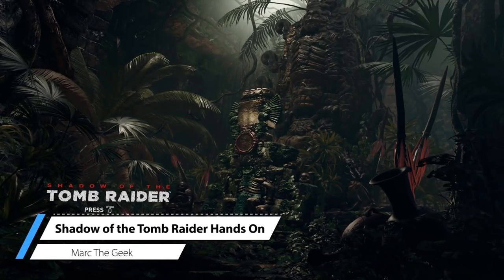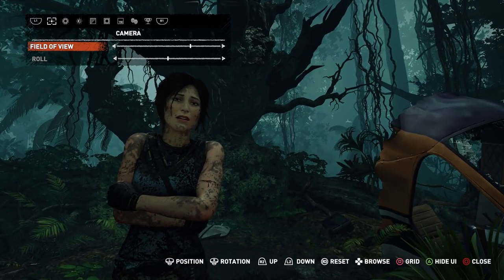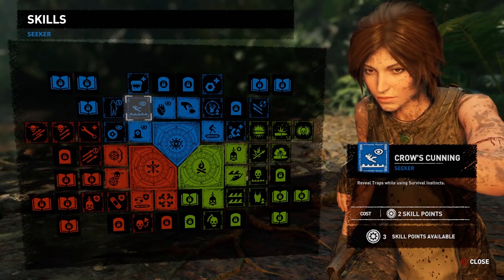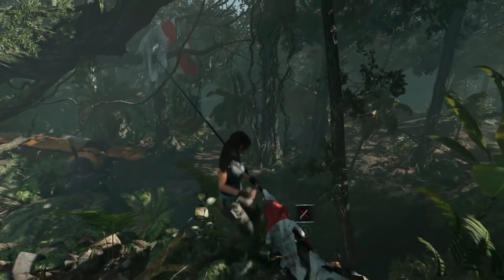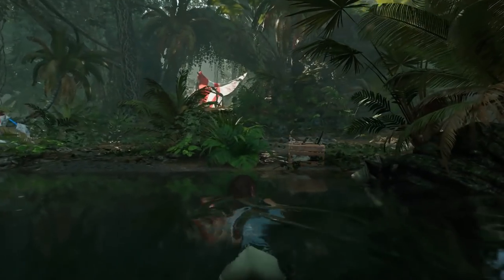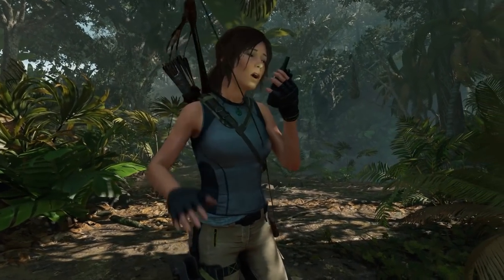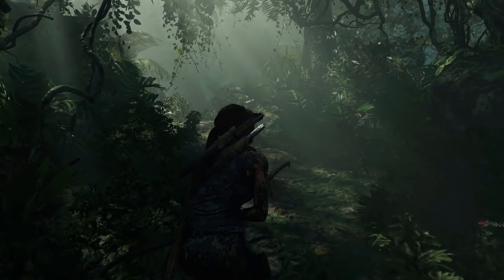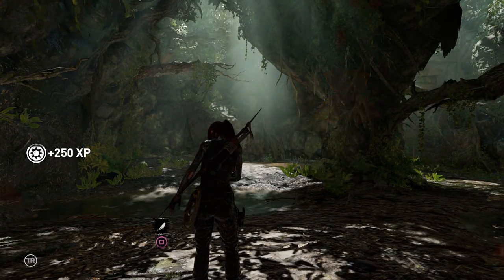Shadow of the Tomb Raider Hands On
Here I play Shadow of the Tomb Raider and show a little bit the package. Game is on PS4 and Xbox One. Hope you like the gameplay video.